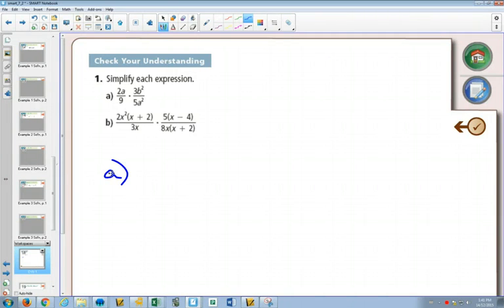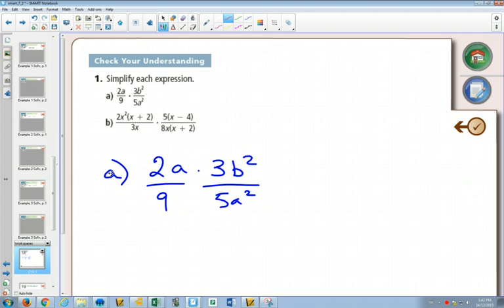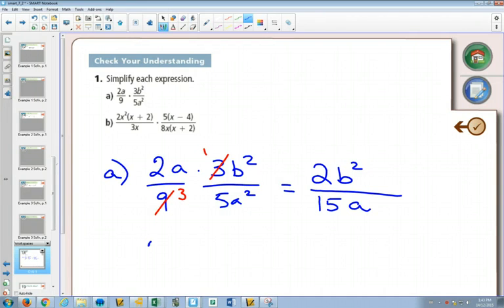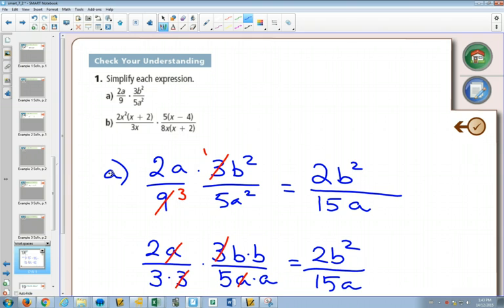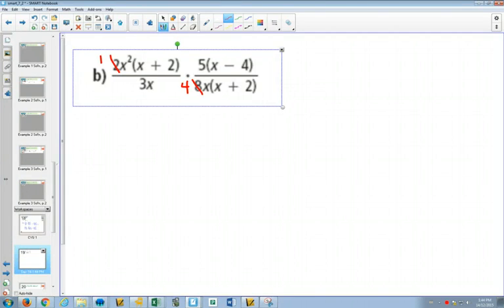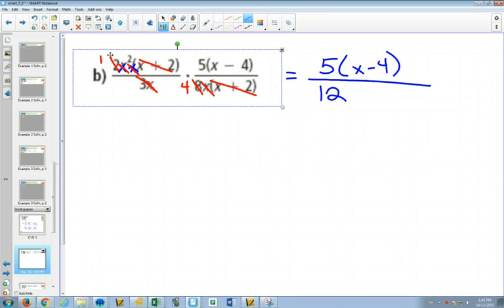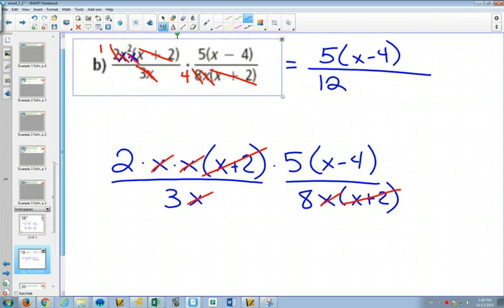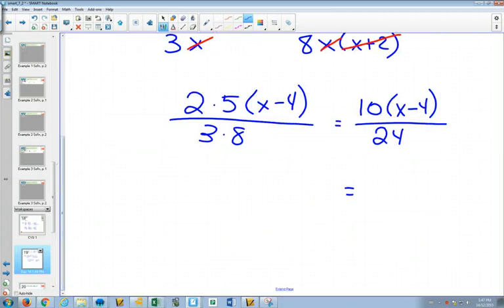30SP 7 2 Example 1